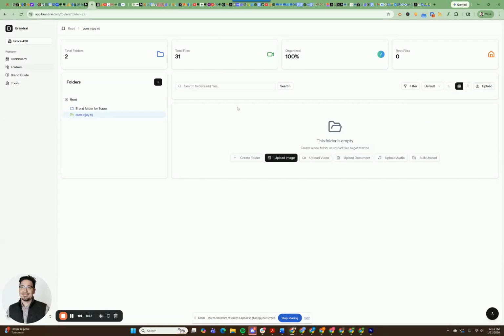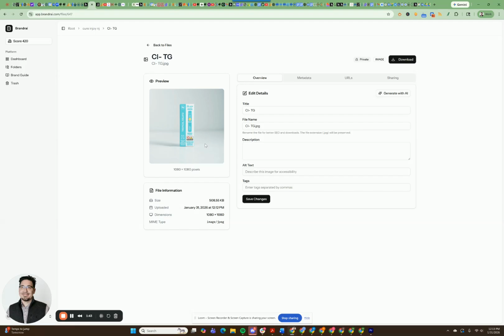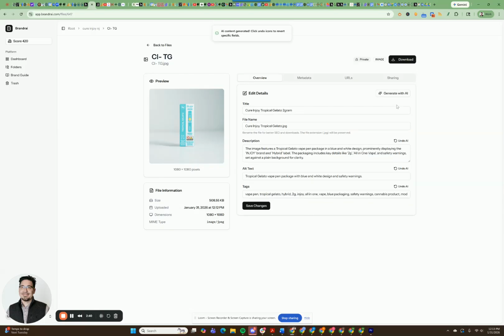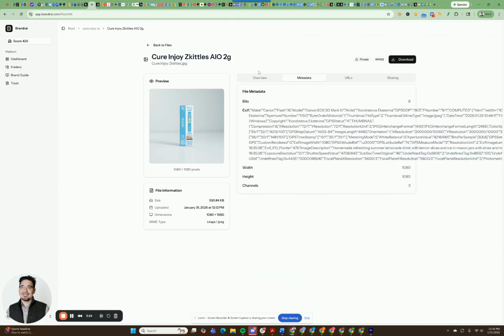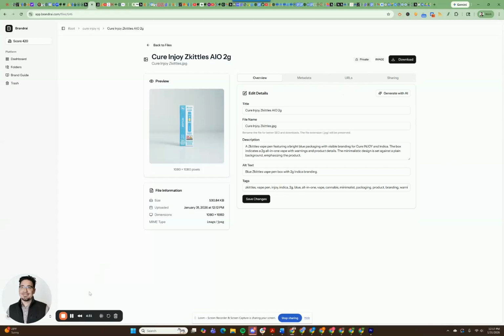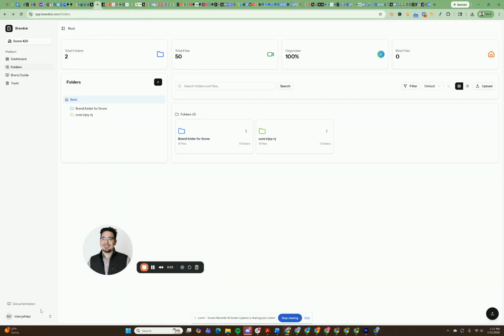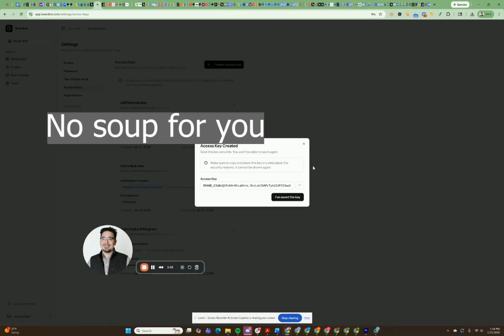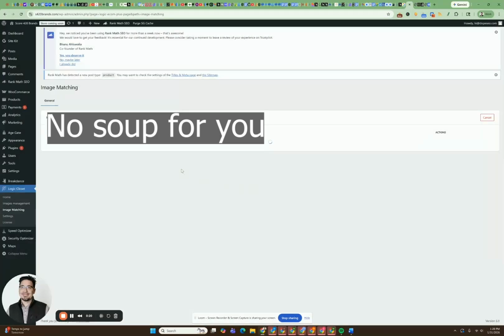wordpress woocommerce image sync with brandr ai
want to sync your product images with woocommerce automatically?
use brandr ai